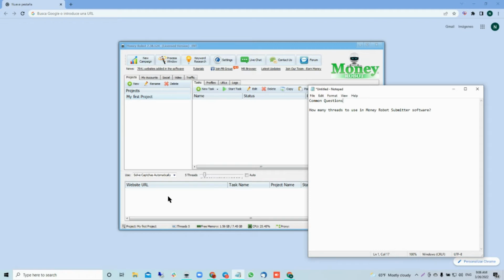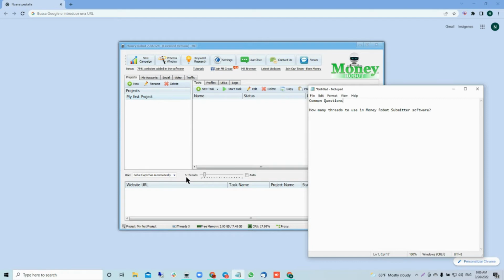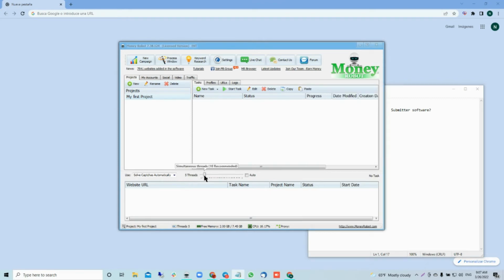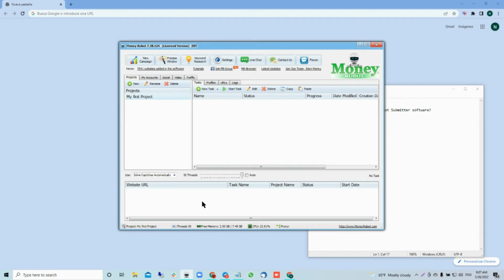How many threads to use in Money Robot Submitter software ?